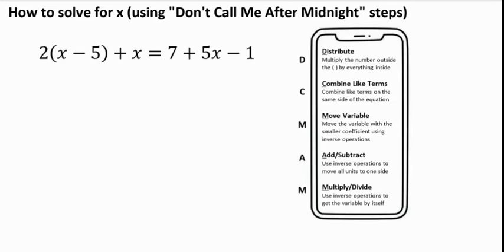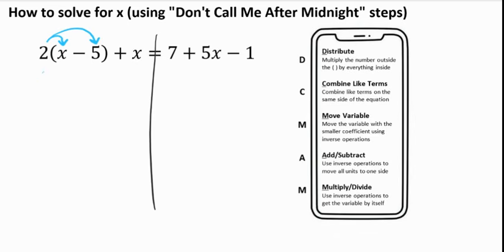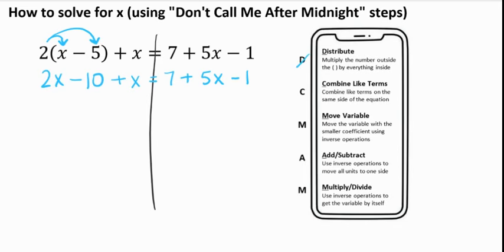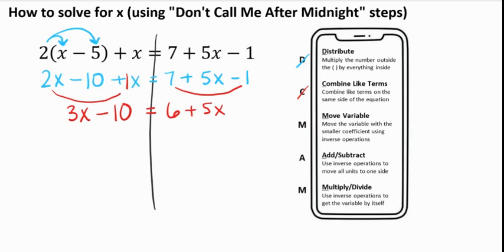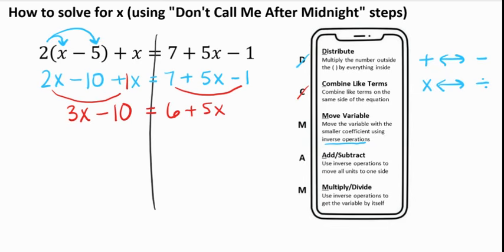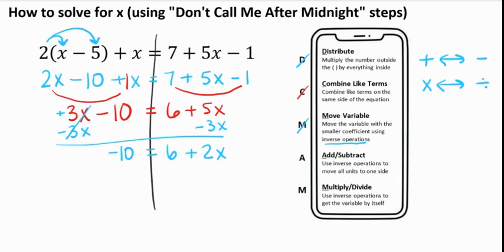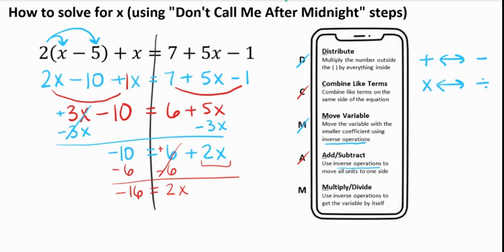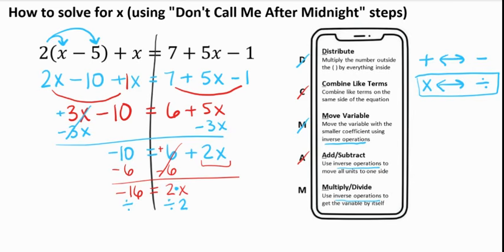How to solve for x (using "Don't Call Me After Midnight" steps)